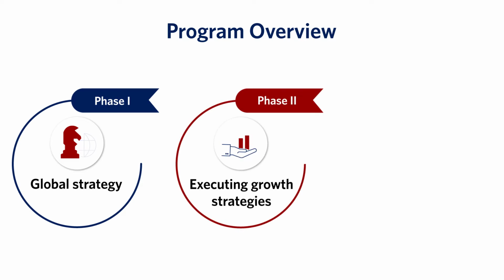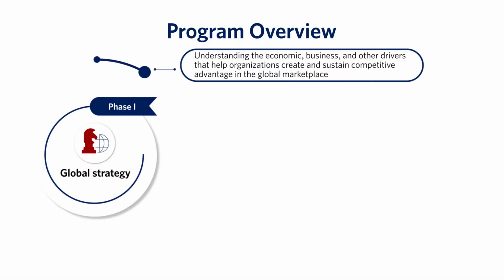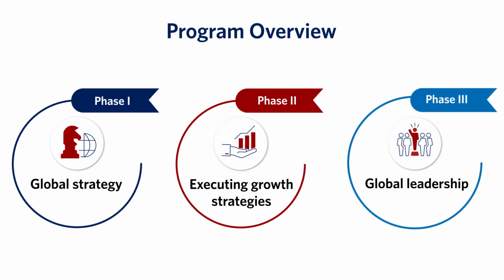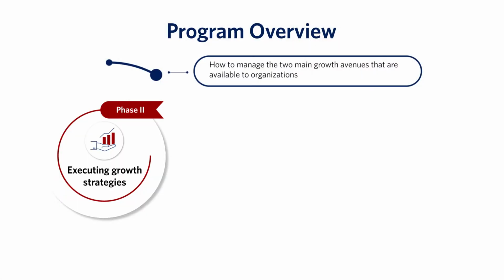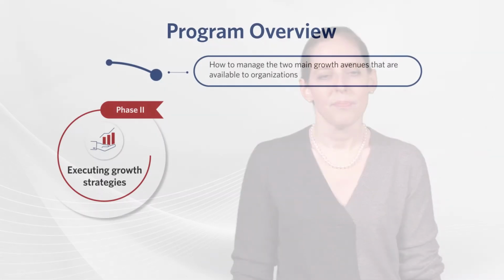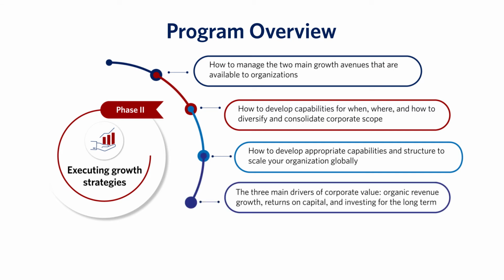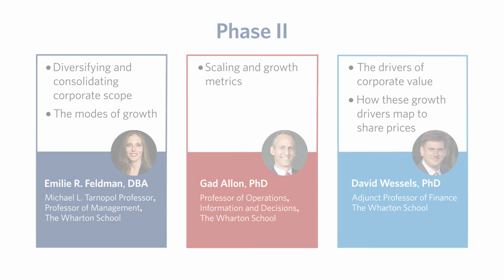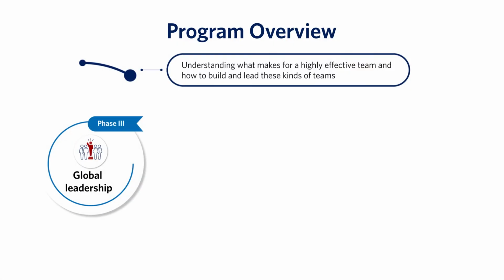Online Course Preview | Global C-Suite Program at Wharton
With the knowledge and abilities to handle both immediate and long-term business difficulties, the complete 9–12 month program helps you make the transfer to the C-suite. It will assist you in developing into an innovative and business-minded C-suite leader prepared to steer a globally focused firm.

About Emeritus
Emeritus is committed to teaching the skills of the future by making high-quality education accessible and affordable to individuals, organizations, and governments around the world. It does this by collaborating with more than 80 top-tier universities across the United States, Europe, Latin America, Southeast Asia, India and China. Emeritus’ short courses, degree programs, professional certificates, and senior executive programs help individuals learn new skills and transform their lives, companies and organizations. Its unique model of state-of-the-art technology, curriculum innovation, and hands-on instruction from senior faculty, mentors and coaches has educated more than 350,000 individuals across more than 80 countries.